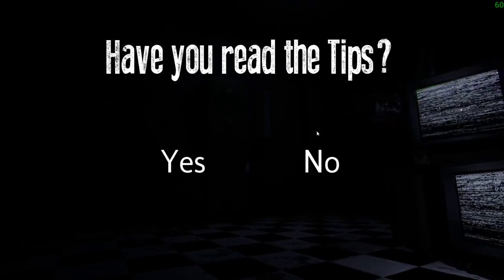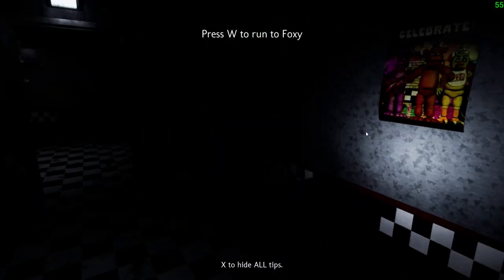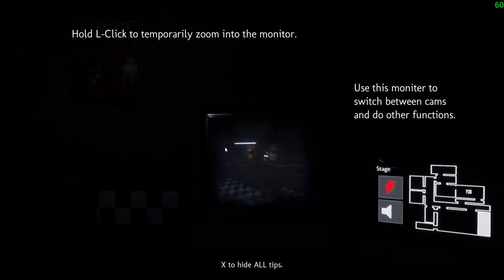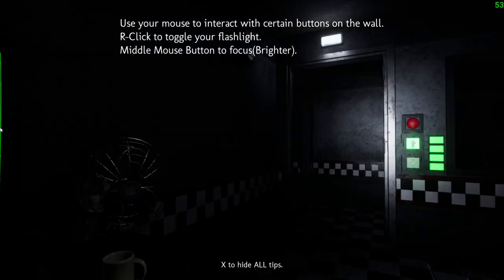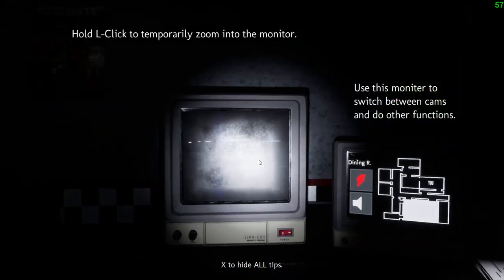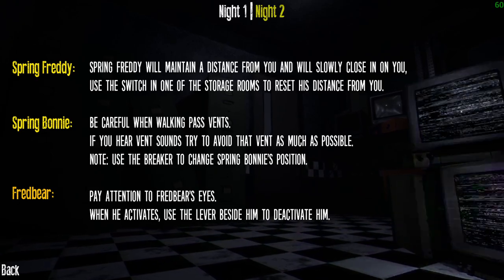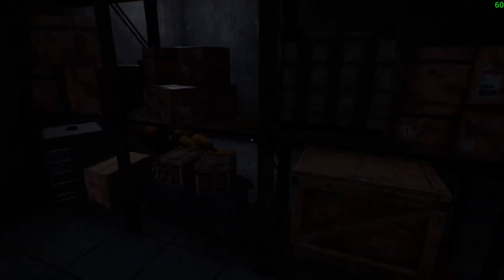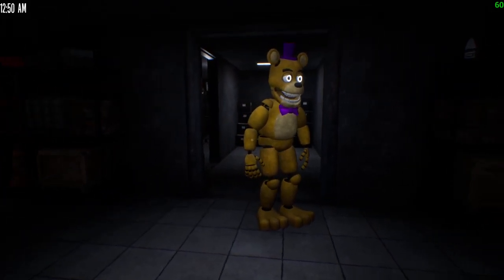Fazbear Entertainment: Chapter 1 | Do NOT Touch The Golden Animatronics!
Fazbear Entertainment: Chapter 1

Modern Jack
just a bean
obsecive gaming
Alberto Bernardini
dumb animal fun
TatianaSAwolfie
nahman yacov
Ayden Fauntleroy
tedy the Wolf and friends
Scrubfamily
SuperToadLogan
Ismael Espinal
GamingWithAiden yt
Five Nights At Retro’s productions
jefffnaf 328
Adam man
liugi wahoo forever
didjoe10
Tailsman 710YT

Classic Channel Members!
Top 15 % of the Field Poker
Creepster Playz
Genevieve Etkin
The Ultra Gamer7107
Bralen Joblin
G̷l̸i̶t̶c̶h̶ S̶h̸o̴w̶s̴
MJFNAFY
SaintedBag
Jonny Orser
roblox summerway
The Bluest Wallet
Sara Heyer
LKrispy
Shalea Trevino
Haylee Henson
IcyIvy Gamer
The Golden Remnants
donna jacobs
ML64
Itsmellslike MoltenFreddy
ERRORTrapGaming999
Gingerbread Everything
B. Bonnie The AWESOME Bunny
Fnaf and the gang
Projack
Si-krinn Chintavirapunt
ian mitchell
Rockstar Freddy
beep boop games
Lea Bishop
Julia Tapia
Janice Chaffin
Blispy
Xman 723 Is the best
Link Monster708
Ivana Jakic
Tahmaira Bobb
Thebig_ Burger-jo
LeyrXPlays
michelle mc
Candie Colon
Spiderparks 11
reactors cool
Roblox Gamer
red silence
Chris Cail